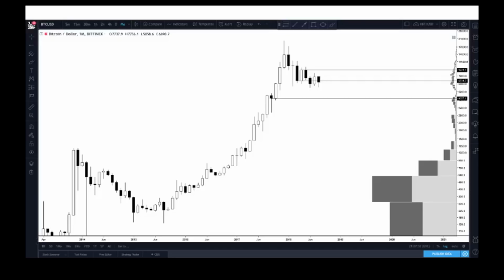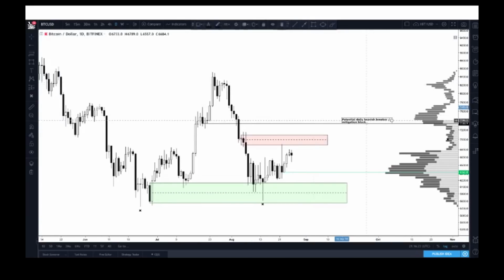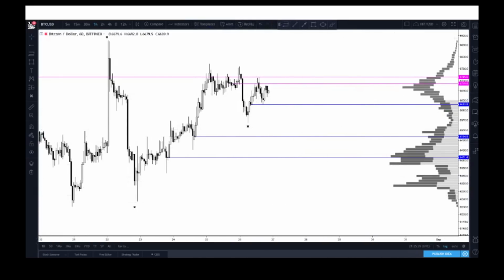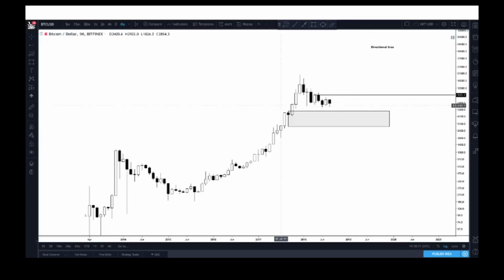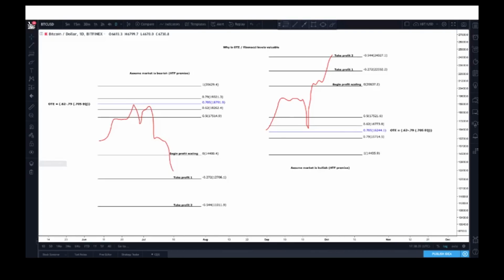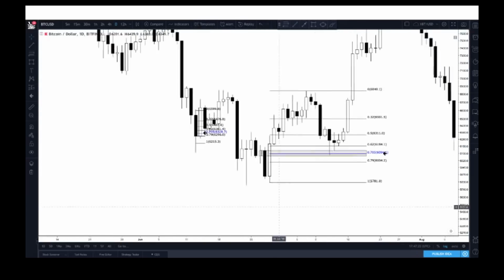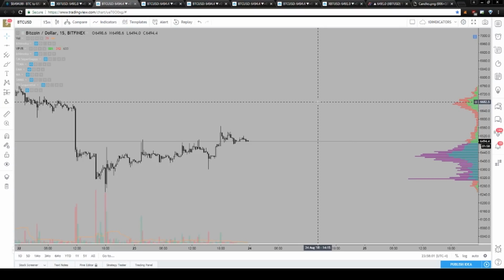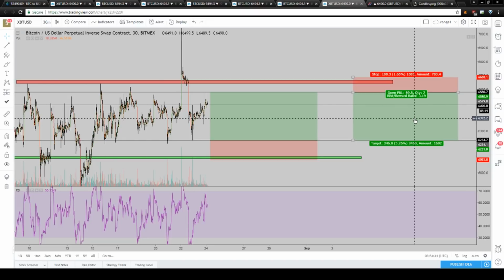Chase & Trooper - VIDEO QUESTIONS